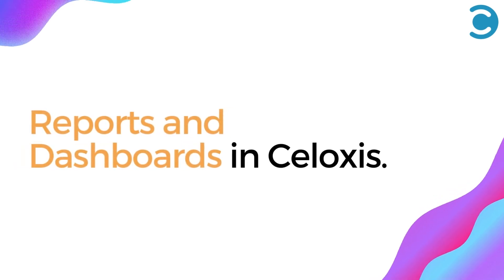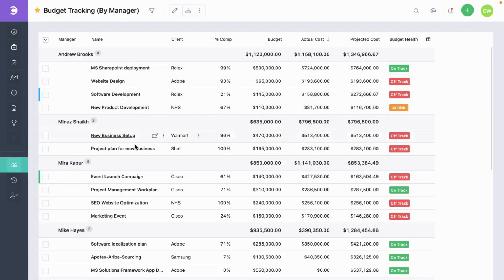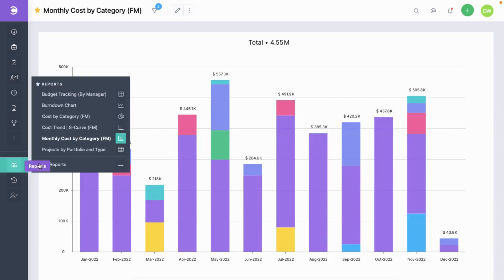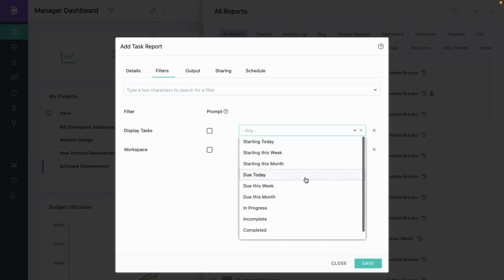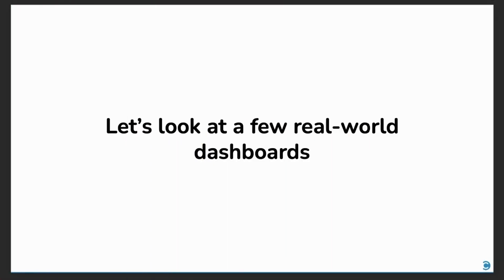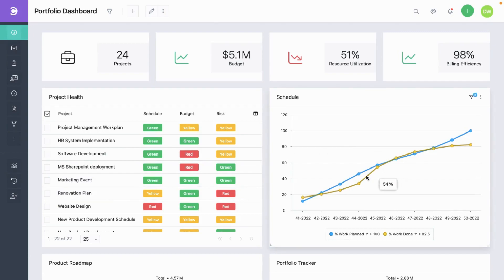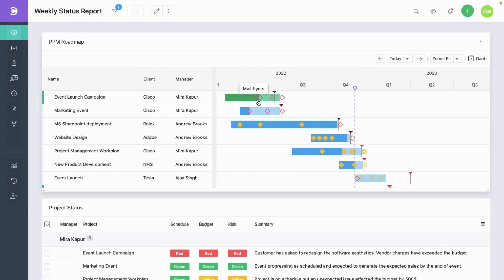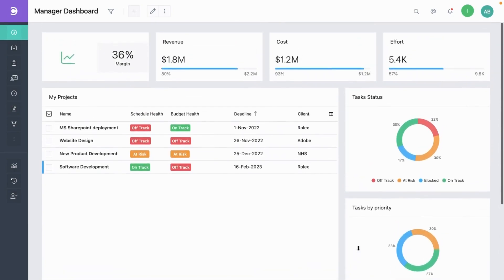Reports and Dashboards in Celoxis Project Management Software | Product Demo Series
The project management software demo series gives you a comprehensive tour of the application. If you are new to Celoxis PPM software, we highly recommend you watch this video series, as it will help you save time and get the most out of the tool.

In this video, explore how Celoxis transforms your reporting and dashboard experience with powerful, real-time data insights and customizable tools to help you track, analyze, and manage your projects more effectively.

Key features of Reports in Celoxis PM software:

- Real-time, accurate data: Unlike other tools, Celoxis provides real-time, time-phased data, ensuring that you always have up-to-the-minute information for precise decision-making.
- Custom fields and flexible filters: Personalize your reports by adding custom fields, using formula fields, and applying filters and grouping options to tailor reports exactly to your needs.
- Multiple visualizations: Choose from a variety of visual formats including tabular reports, stacked bar charts, S-curves, burn-down charts, and more, giving you the flexibility to visualize your data as you prefer.
- Auto-clickable charts: Drill down into your data effortlessly with interactive, clickable charts that provide deeper insights as needed.
- Secure sharing: Share your reports securely within your team or with clients, while maintaining control over sensitive data with permission-based access.
- Automated report delivery: Schedule reports to be delivered automatically to your inbox in a polished PDF format, ensuring your team stays updated.

Key features of Dashboards in Celoxis PM Tool:

- Customizable dashboards: Build and personalize dashboards for a real-time overview of your projects, portfolios, and teams. Add various widgets, resize them, and apply global filters for a tailored view.
- Actionable dashboards: Take direct actions from your dashboard, such as updating tasks or responding to risks, without leaving the view.
- Multiple dashboards: Create separate dashboards for different purposes, such as tracking project health, managing resources, or monitoring revenue and costs.
- Visual tracking tools: Use Gantt charts, bubble charts, and other visual aids to monitor project timelines, milestones, and progress with ease.
- Scheduled dashboard delivery: Automate PDF delivery of dashboards to team members or stakeholders, ensuring everyone is kept in the loop with the latest project updates.

With Celoxis project portfolio management software, you get the flexibility and control to create insightful, actionable reports and dashboards that give you a comprehensive view of your projects and help you stay ahead.